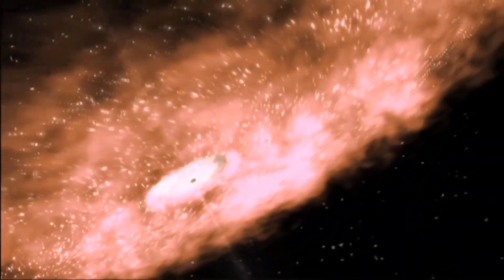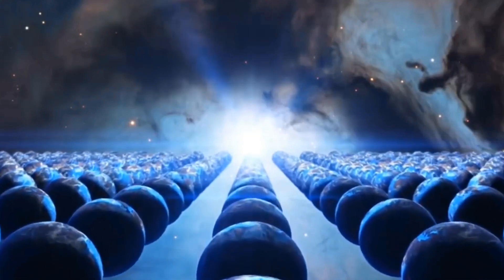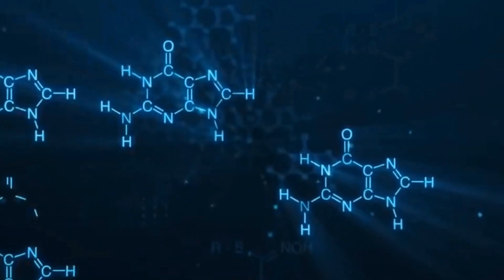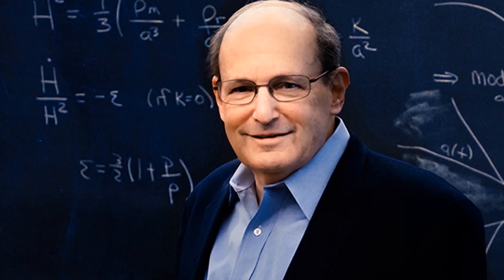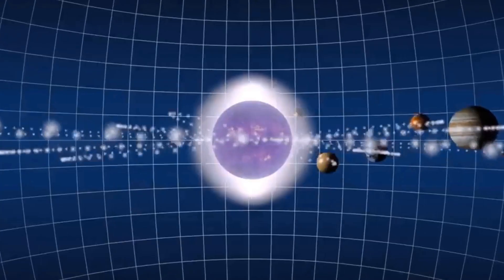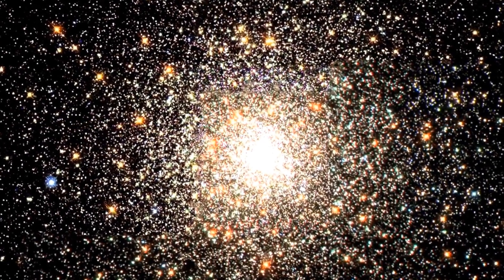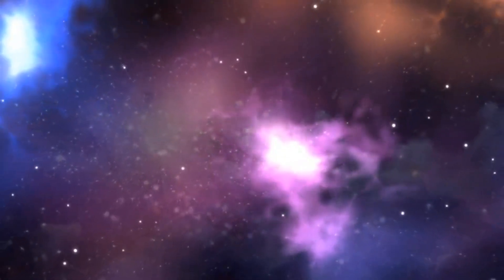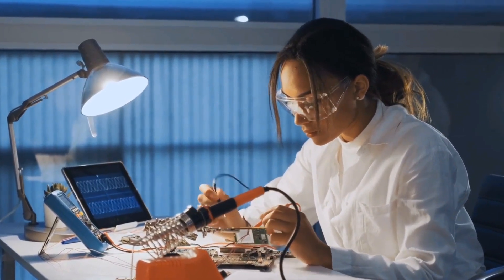5 Reasons We May Live in a Multiverse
5 Reasons We May Live in a Multiverse

They say there is more than one universe, and as a matter of fact, some people actually believe in it. Our universe may not be the only one out there. In fact, our universe may be one of an infinite number of universes that comprise a "multiverse." Though the concept may defy logic, it is supported by sound physics. And there isn't just one way to get to a multiverse, so many physics theories point in the same direction